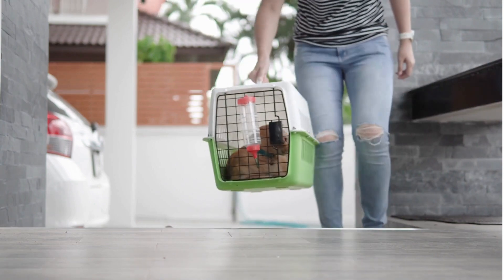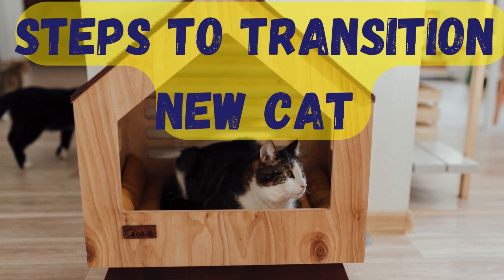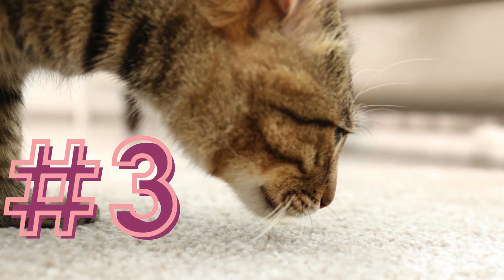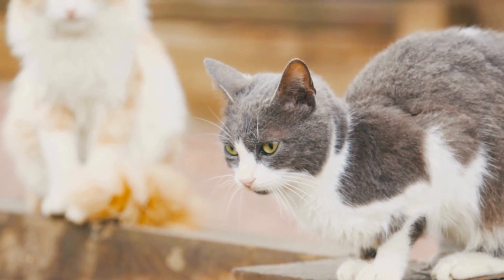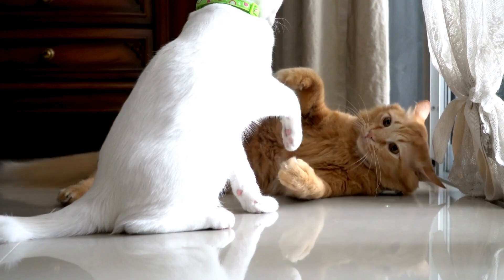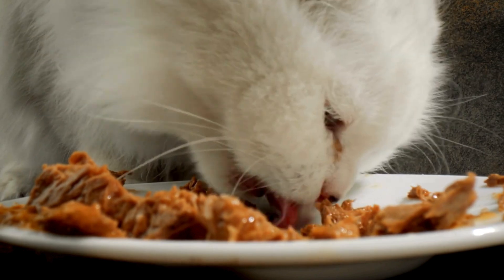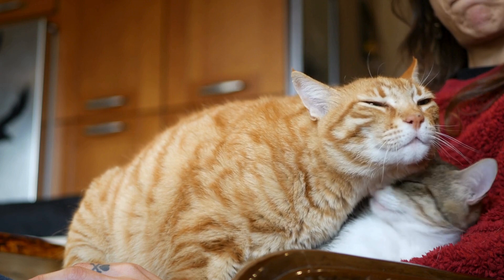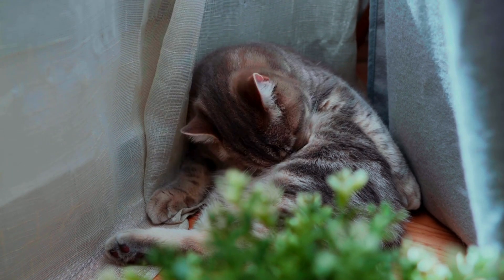What Are Steps Needed To Transition New Cat To New Home?